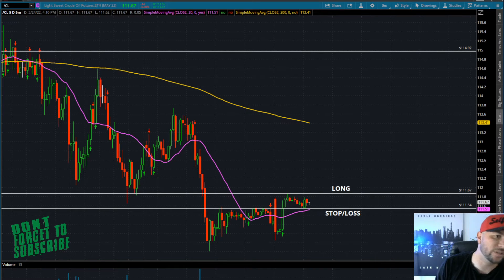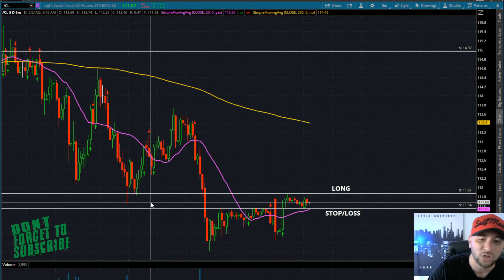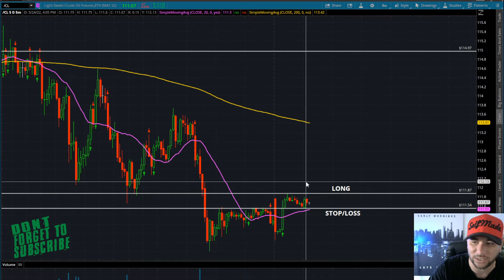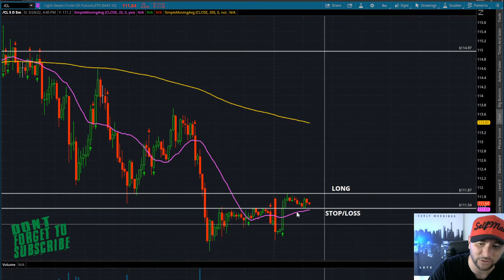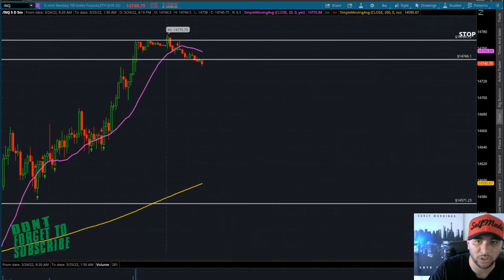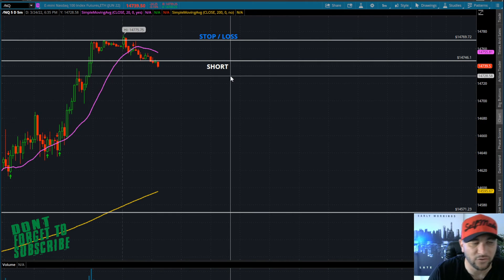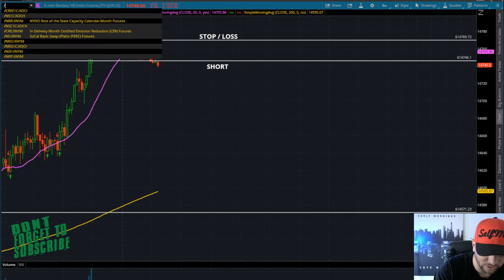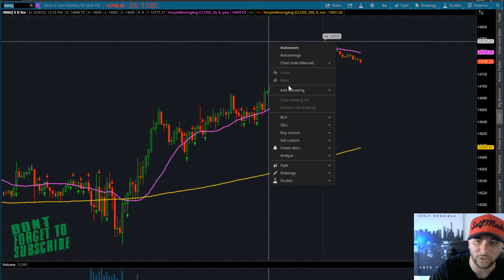TRADING FUTURES LIVE /NQ NASDAQ AND /CL CRUDE OIL LEVELS FOR TONIGHT DAY TRADING